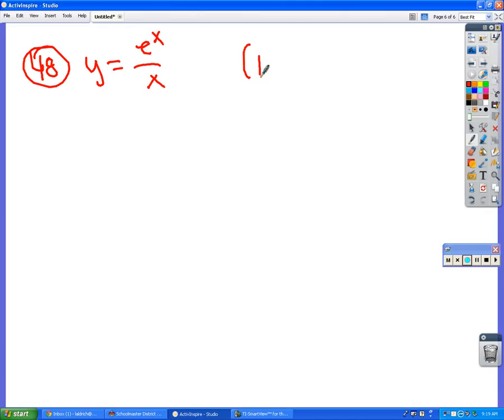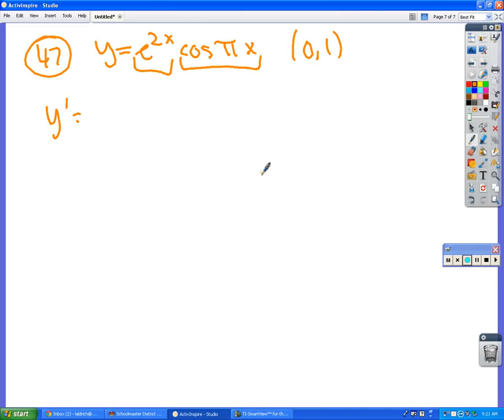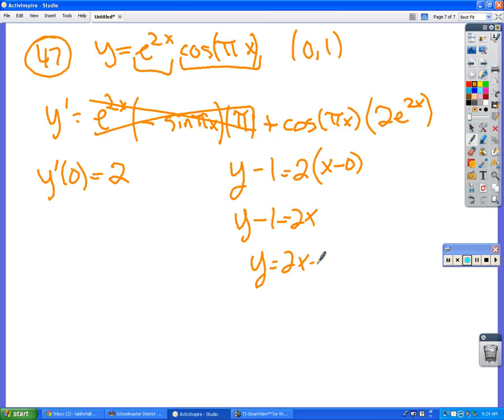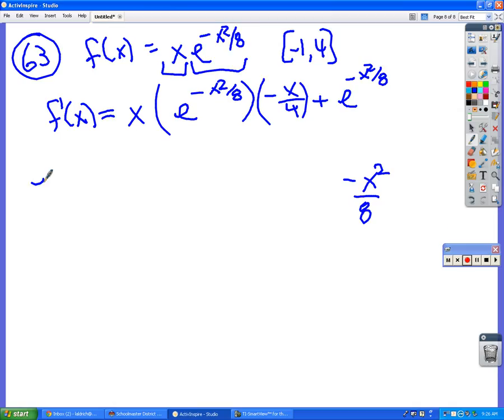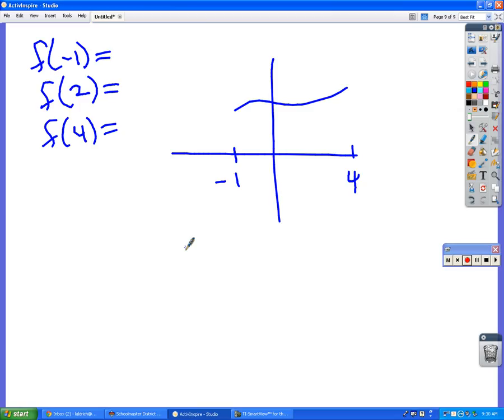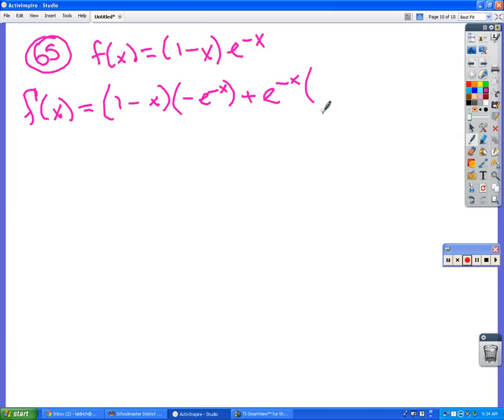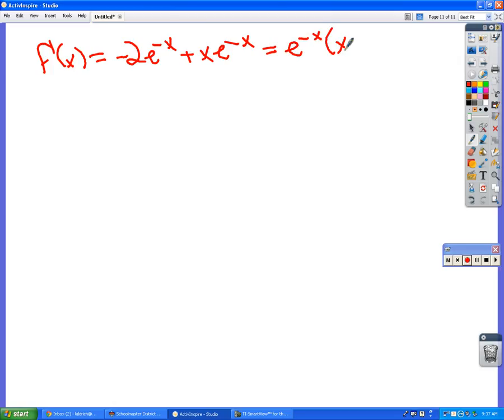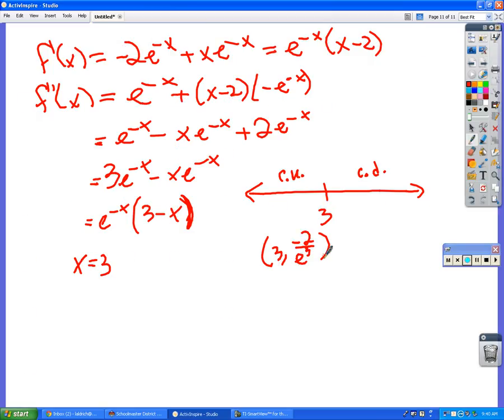calculus friday march 1st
Questions on derivatives of exponential functions